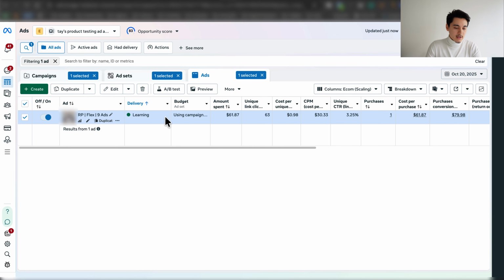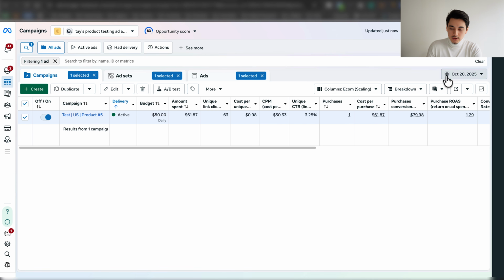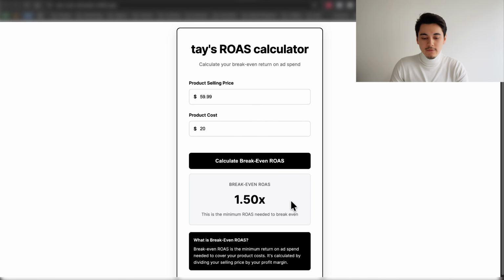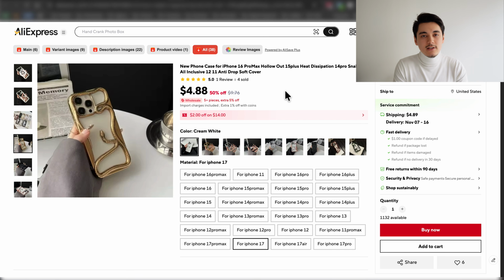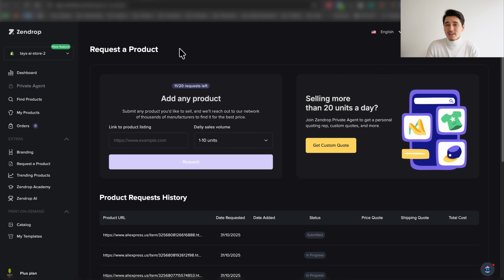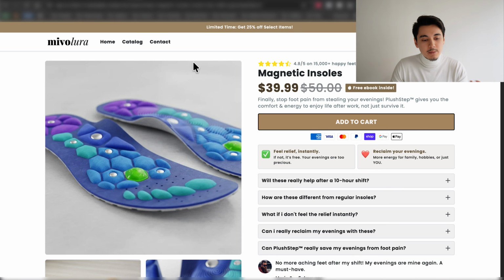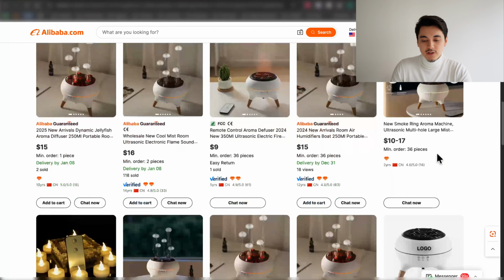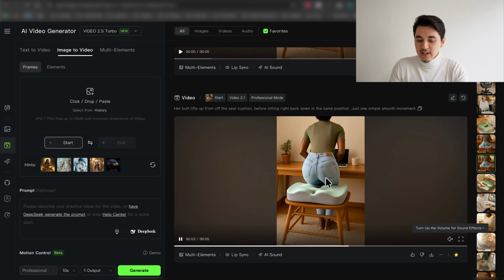how i found a product, built the store, and ran ads. (realistic results)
📦 zendrop (source & fulfill products).

+ $1/mo after trial.

ecom essentials.

socials.